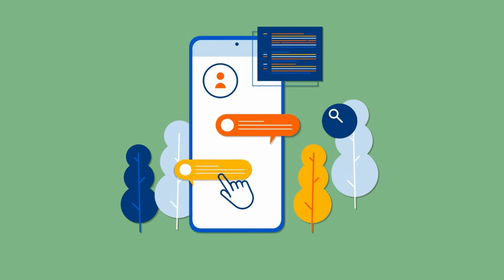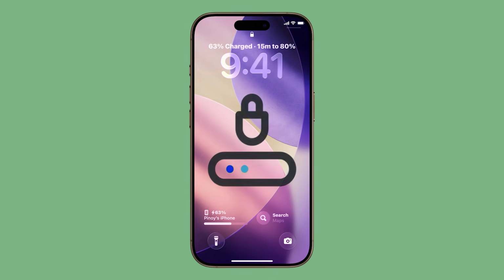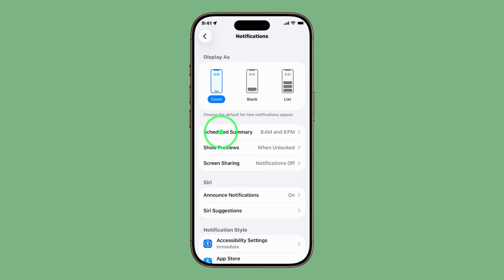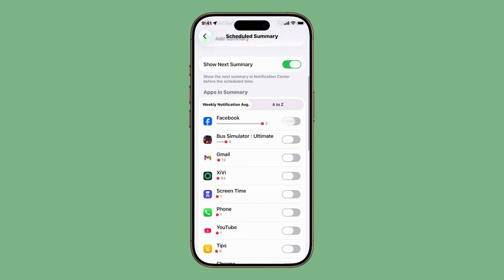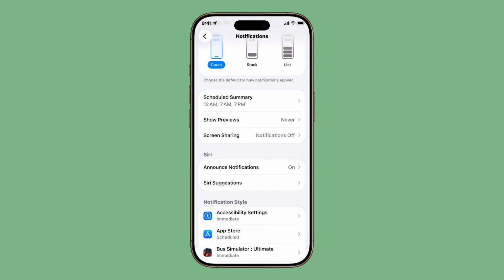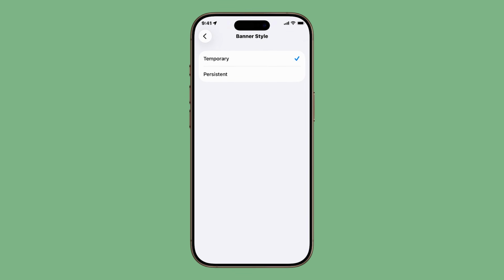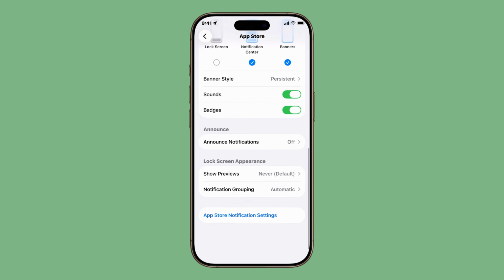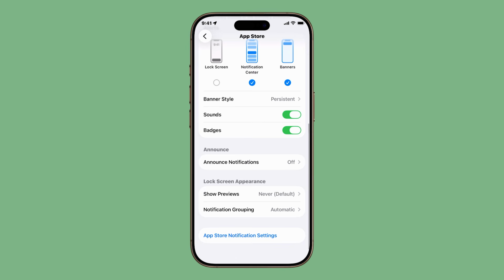Set How Notifications Appear on your iPhone in iOS 26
This video shows you how to customize how notifications appear on your iPhone with iOS 26.

Learn how to switch between Count, Stack, and List views, schedule daily summaries, control previews, and adjust notification styles for individual apps.

Whether you want a minimal setup to cut distractions or detailed alerts so you never miss a thing, these settings help you take full control of your lock screen and notifications.